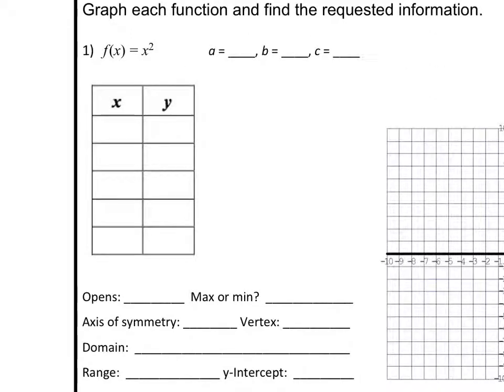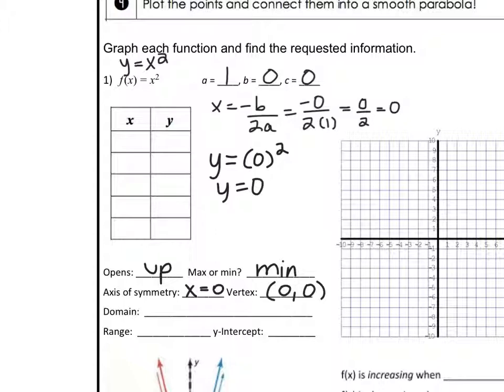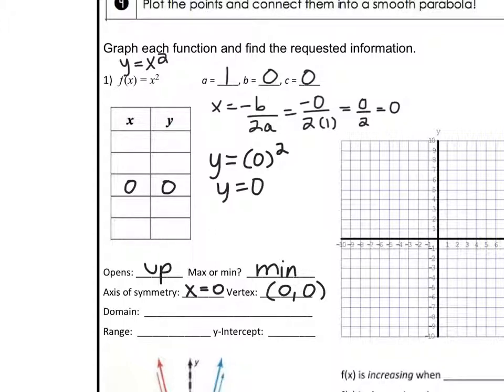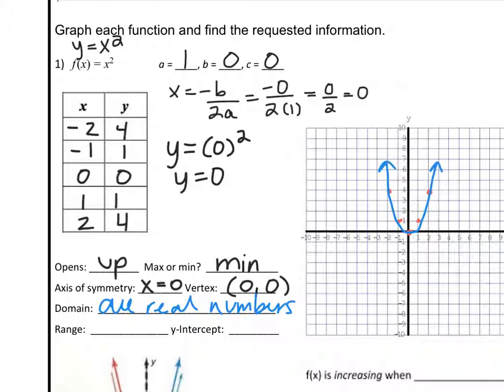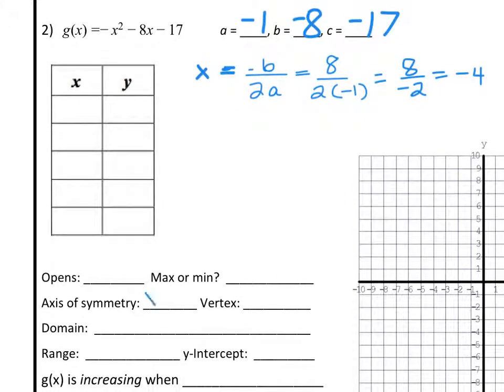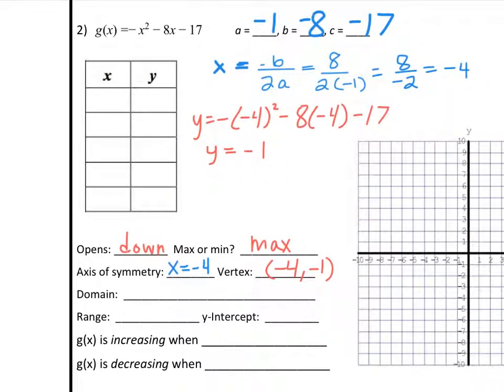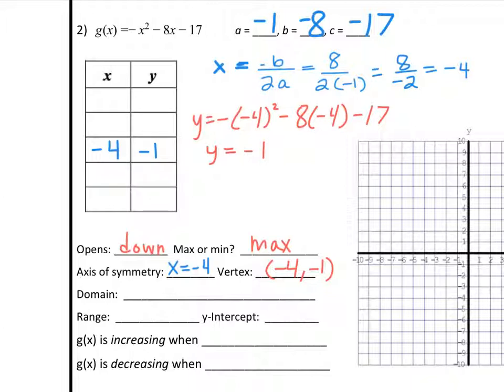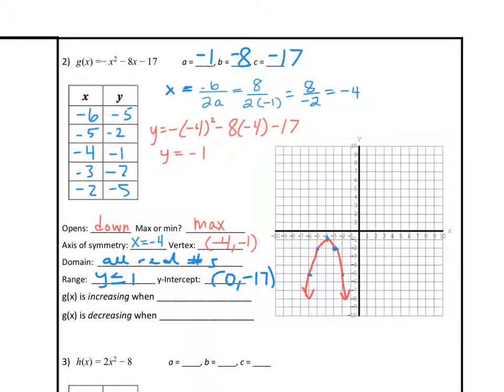Algebra 8.2 Graphing in Standard Form